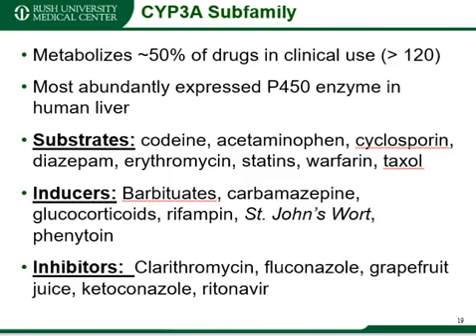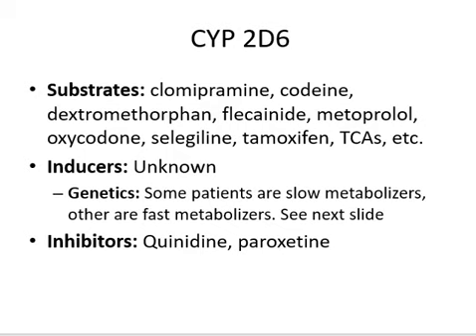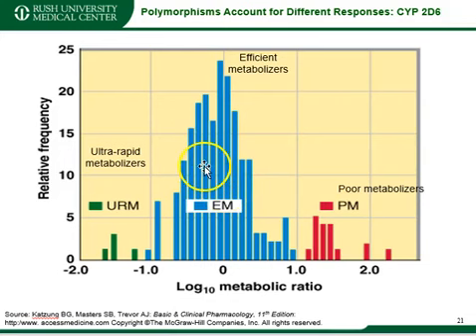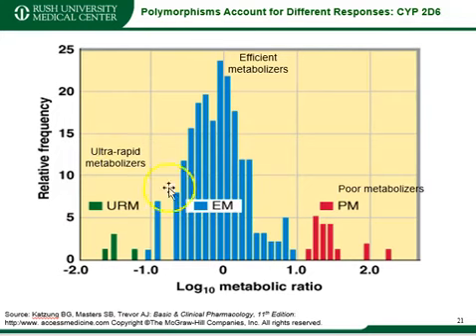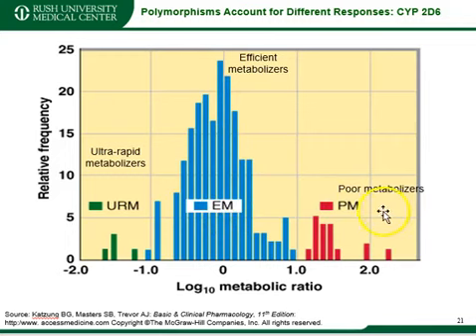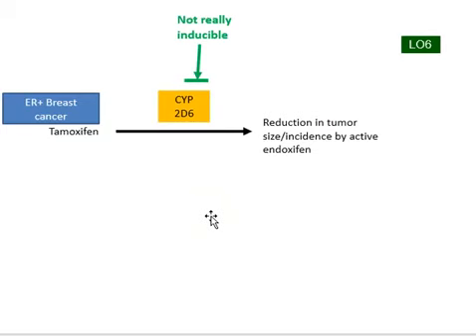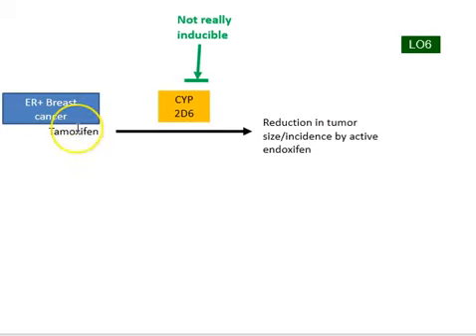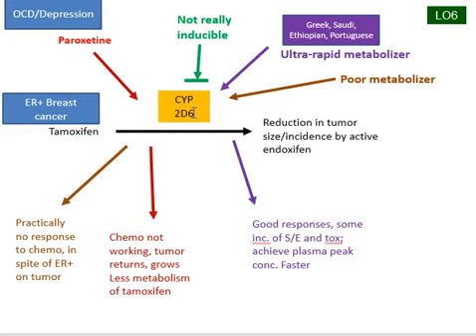PHARM Pharmacokinetics/Drug Metabolism Part 4 of 5 (TO-0672)